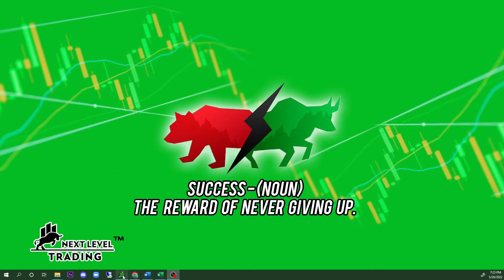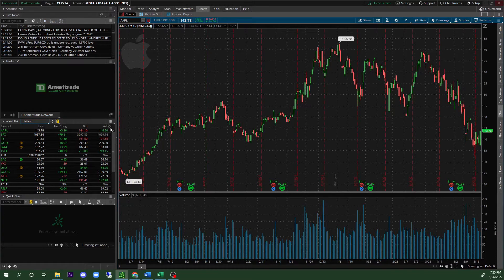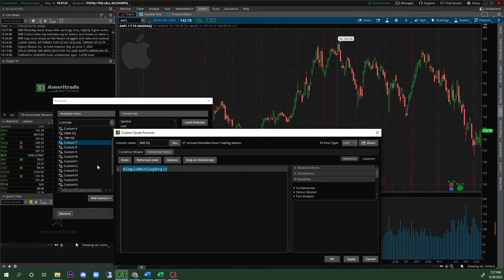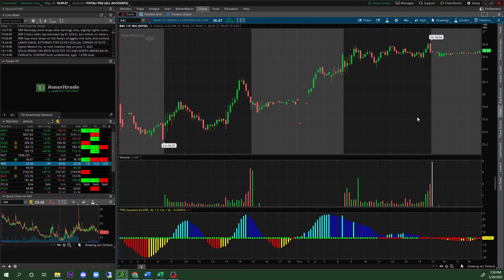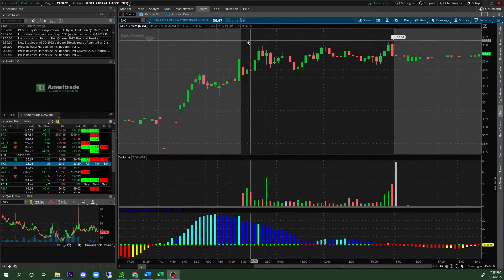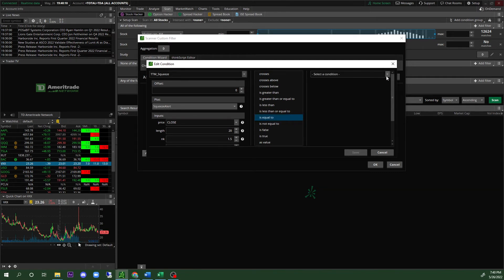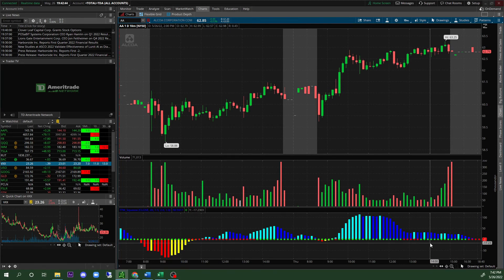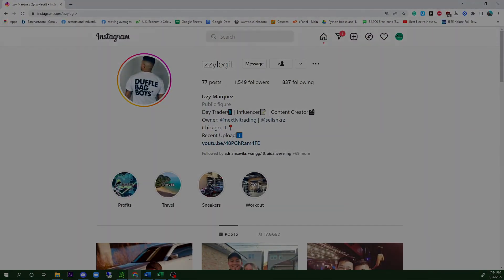The Best TTM Squeeze Scanner on ThinkOrSwim - 2022 Edition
Code for Watchlist Scanner will be pinned in the comment section. Wont let me post in here sorry guys !